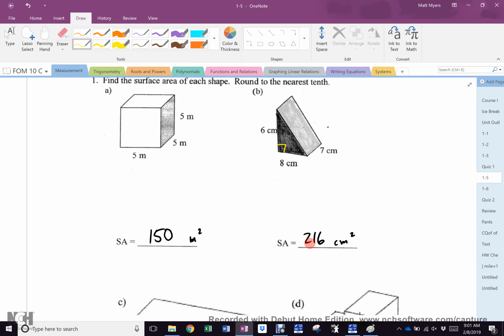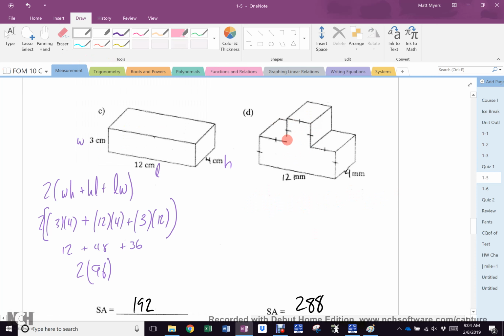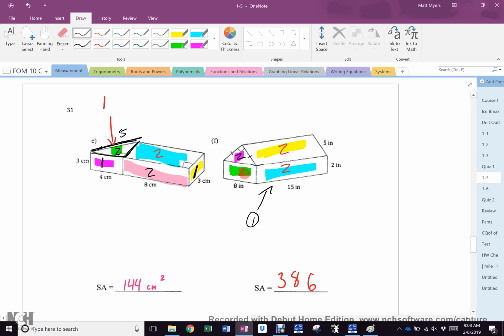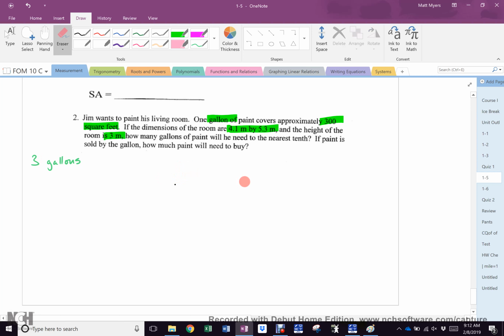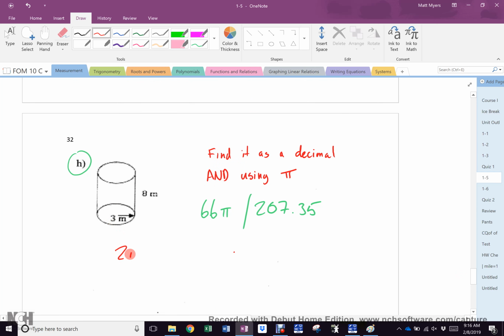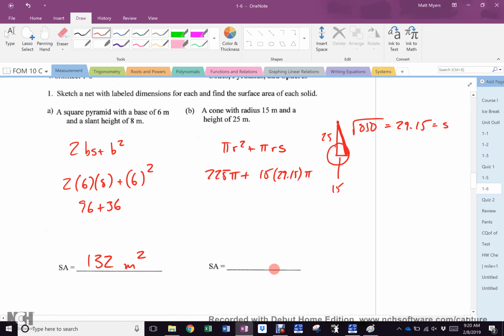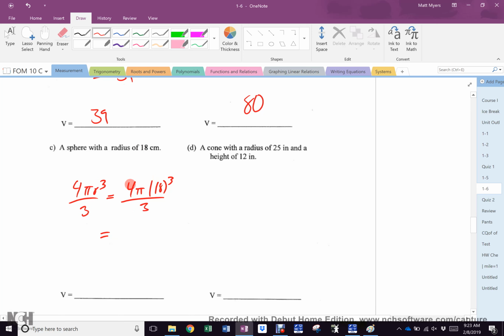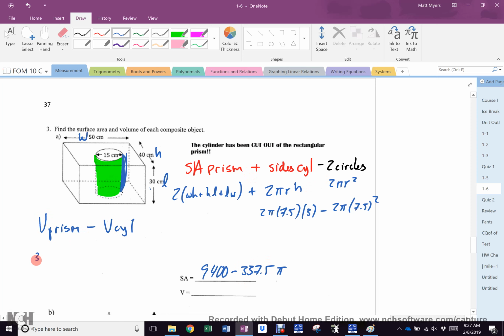Feb 8 Block C A and Volume Work Key